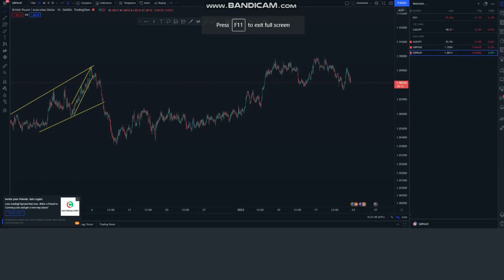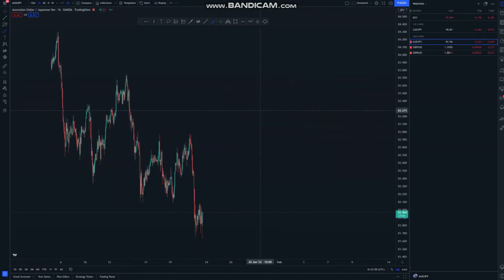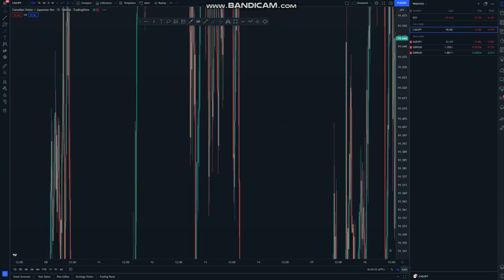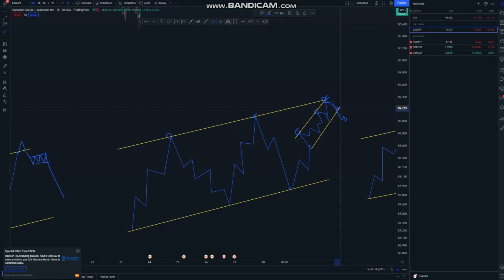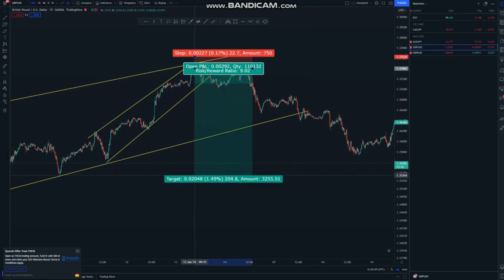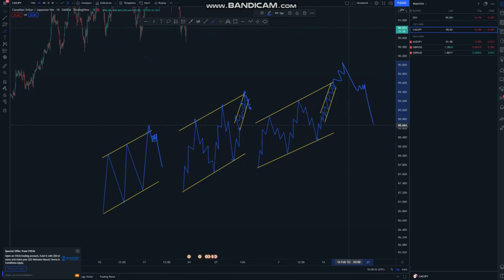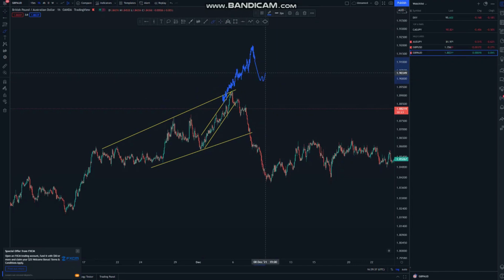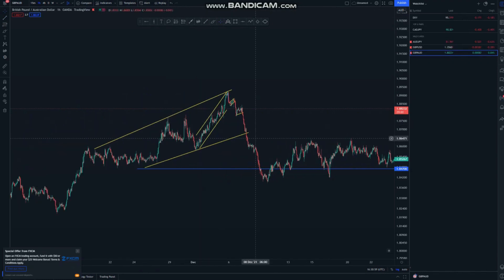Forex Trading Strategy Exposed|The Rule OF Three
forex trading for beginners,forex trading for beginners full course,forex trading strategies,forex trading,how to start forex trading for beginners

boom and crash,boom and crash strategy,boom and crash scalping strategy,boom and crash spike detector,boom and crash spike strategy